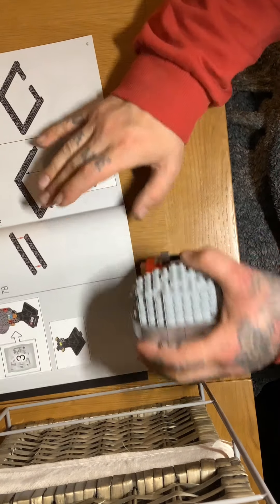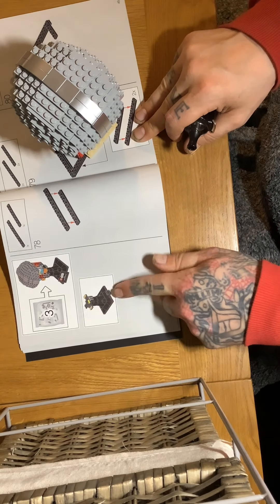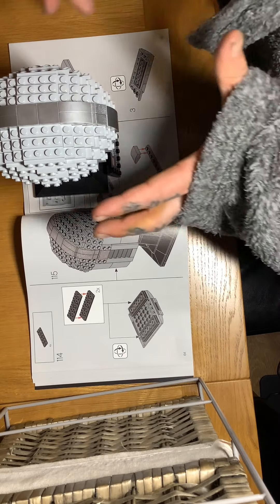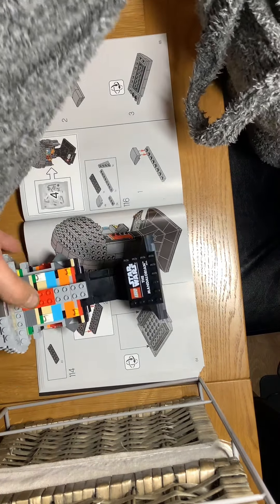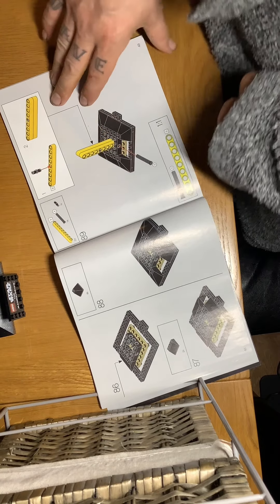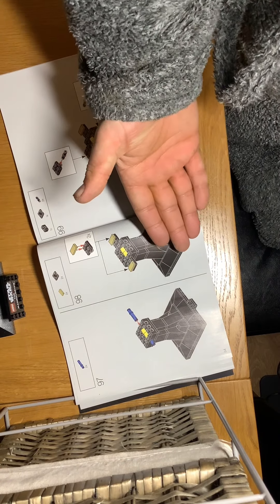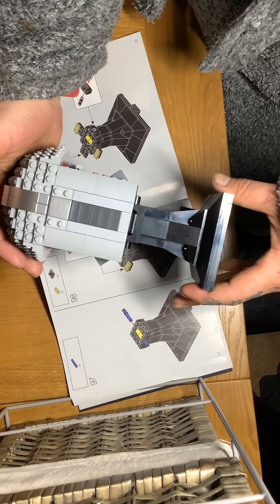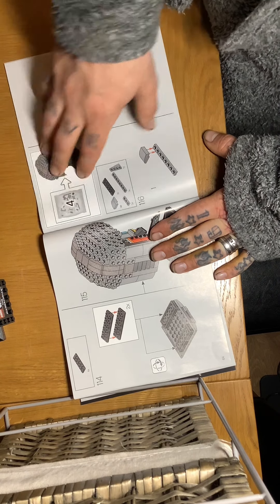Lego starwars mandalorain Helmet part 3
Lego Star Wars mandalorain helmet part 3 epic Lego build